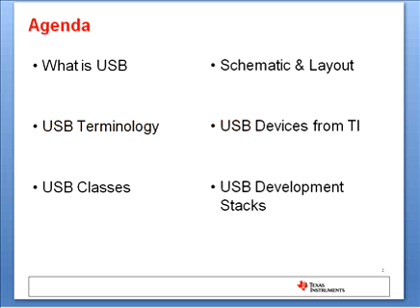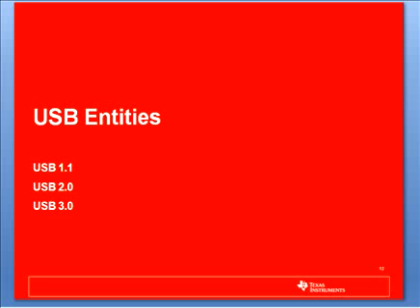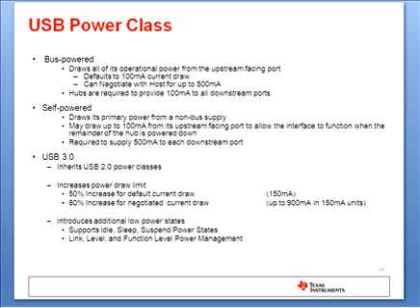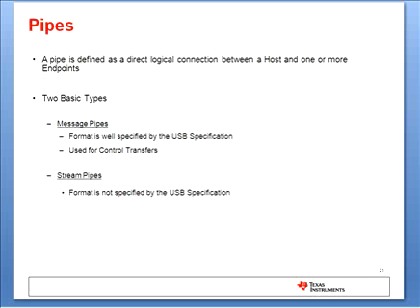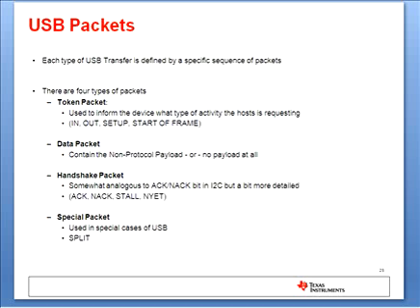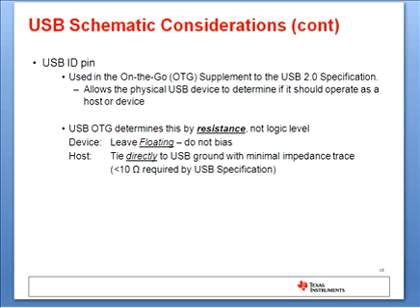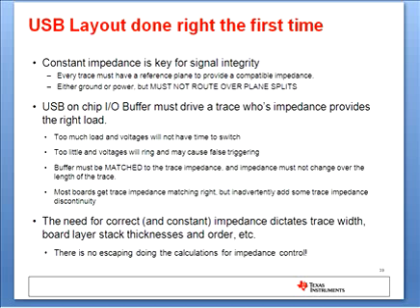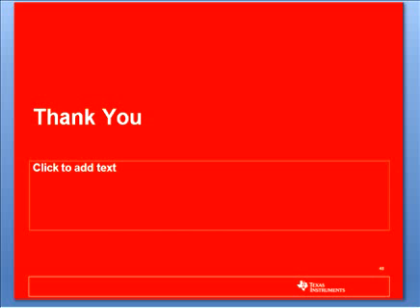USB: From Introduction to Rapid Development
SuperSpeed USB has shown significant growth since the first certified products became available in early 2010.  Many customers are still asking: What is this? & What can I do with it?  In addition with the Intel/Apple announcement of Thunderbolt, many in the market have become even more confused on what each technology is intended for and when they should be used.  The first part of this session will present a brief overview of SuperSpeed USB. This will be followed by a brief overview and Thunderbolt followed by a discussion of whether Thunderbolt and USB are competing or complimentary.  Finally the presentation will review TI's SuperSpeed USB products and plans.